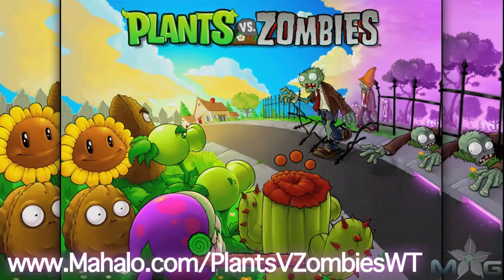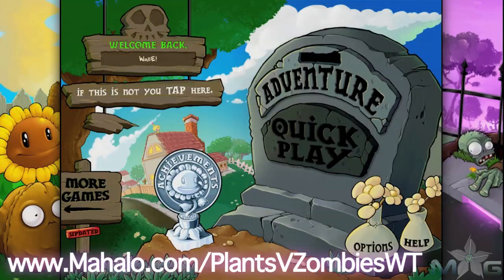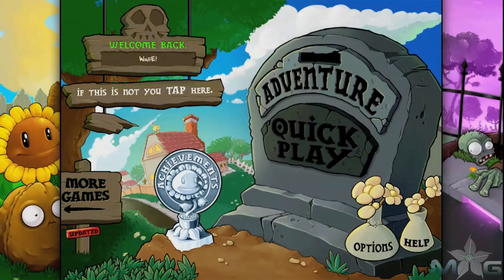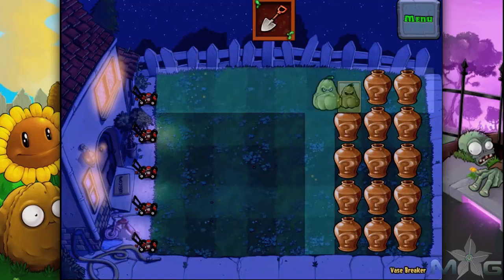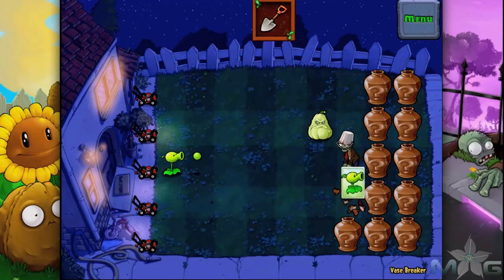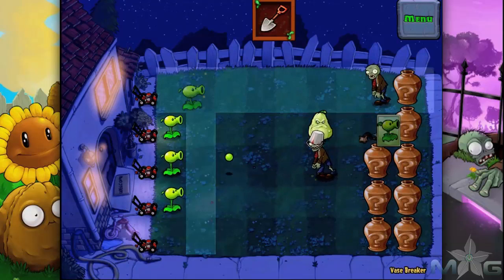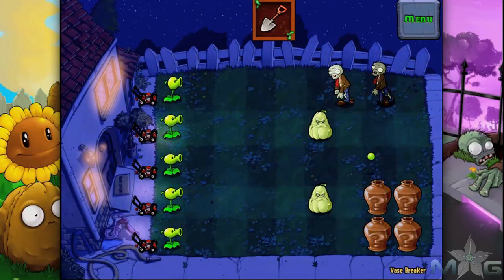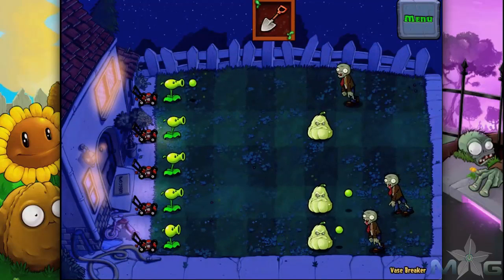Plants vs Zombies Mini-Game Vase Breaker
A mob of zombies is about to invade your home, and your only defense is an arsenal of zombie-zapping plants. Think fast and plant faster to stop the zombies dead in their tracks. And with five game modes to dig into, the fun never dies!